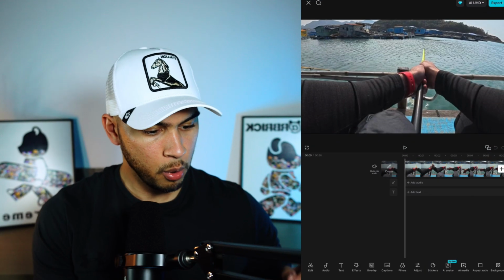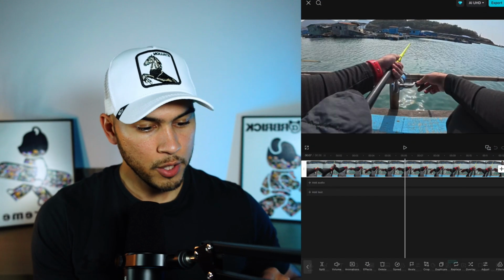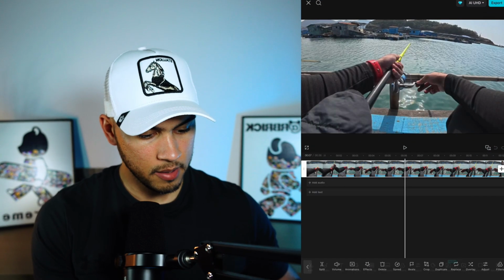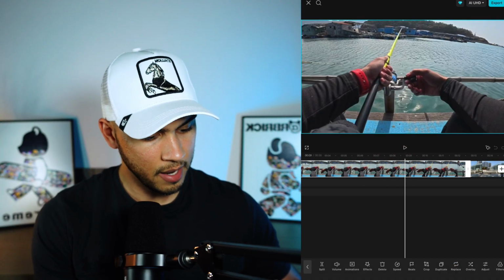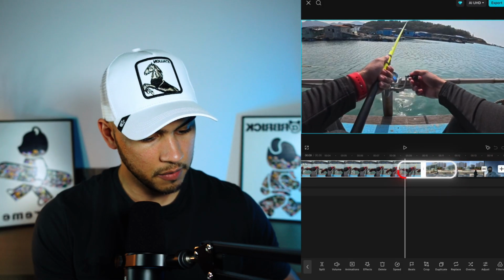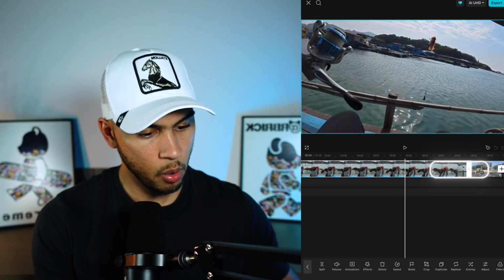How to Edit Instagram Reels Faster in CapCut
In this video, I’ll go over how to edit Instagram Reels faster using CapCut with simple tools that speed up your workflow. I’ll show how to trim clips quickly, adjust video length, and keep edits clean for short form content. You’ll also learn how to use auto captions, text timing, and basic video editing tricks to improve Instagram Reels quality and engagement.

Be sure to watch this video all the way as I cover how to generate captions, add smooth transitions, and sync music for better Reels performance. I’ll walk through CapCut editing features, timeline shortcuts, and fast editing tips for social media videos. These steps help improve video speed, boost engagement, increase watch time, and make content creation easier for Instagram growth.

CapCut is a powerful video editing app for creating Instagram Reels, short videos, and social media content with fast tools and easy features. It helps streamline video editing, captions, transitions, music sync, and clip trimming for better content workflow. Recap CapCut editing for Instagram Reels focuses on speed, clean cuts, captions, transitions, music, engagement, and simple video creation that improves reach and consistency.

– Kyle

Timeline:
0:00 - Introduction
0:16 - Trim Clips To Perfect Length Quickly
0:29 - Generate Auto Captions For Reels
0:53 - Add Transitions And Music For Engagement